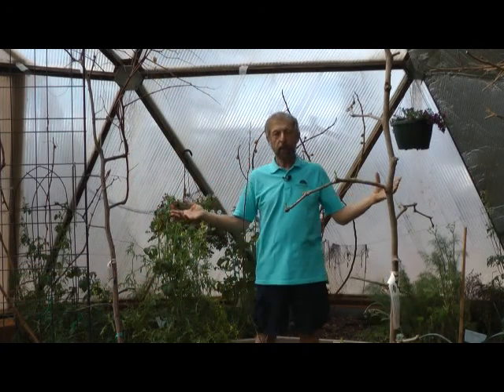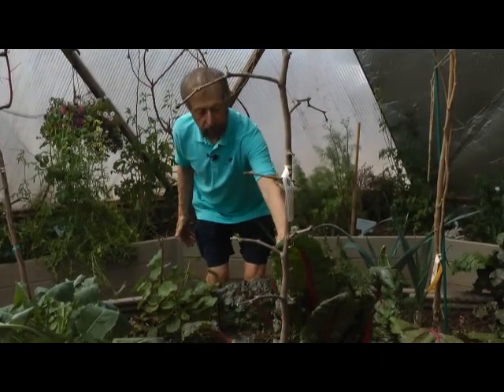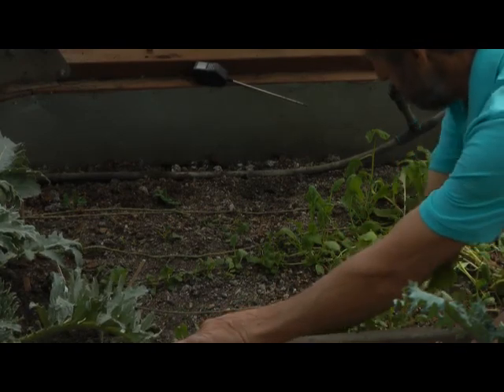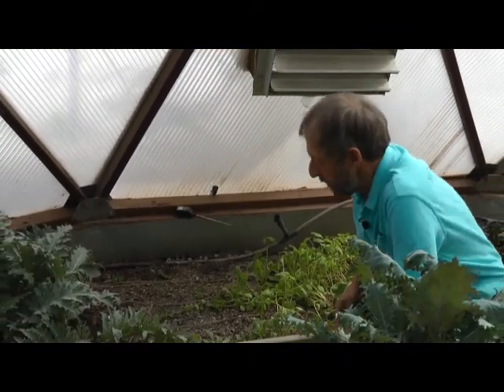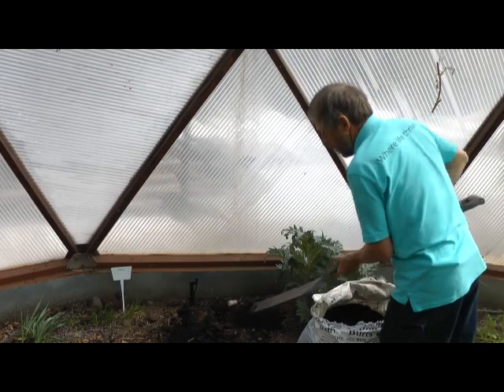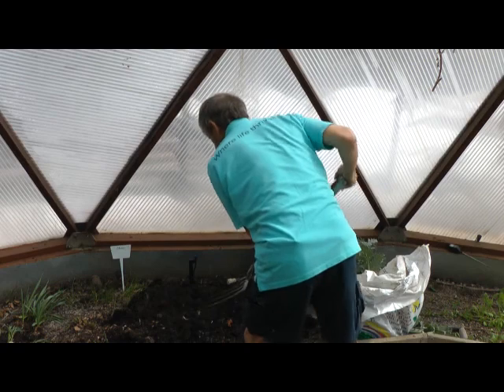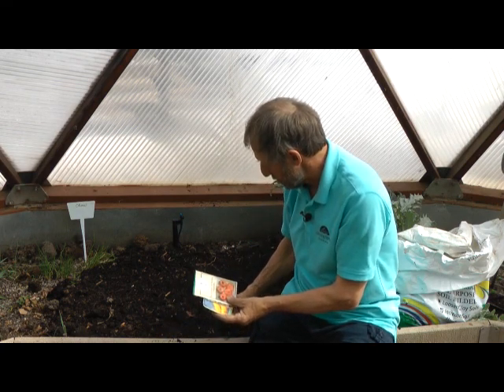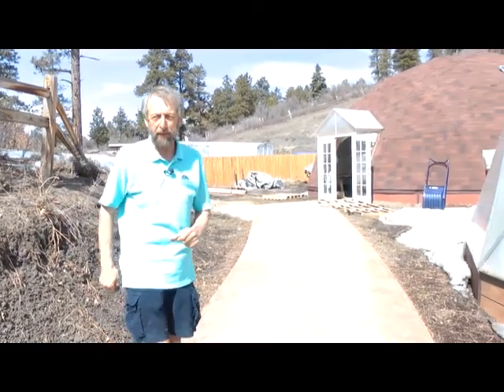Spring in the Greenhouse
How to start warm weather seeds with a cloche and signs of spring all around in our Growing Dome despite cold temperatures and no growth outside.